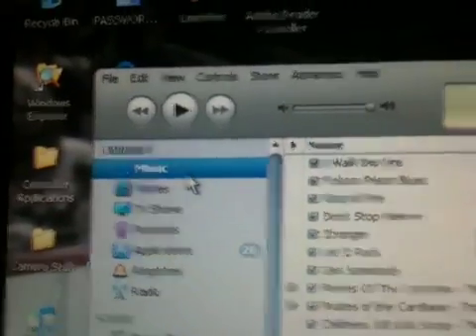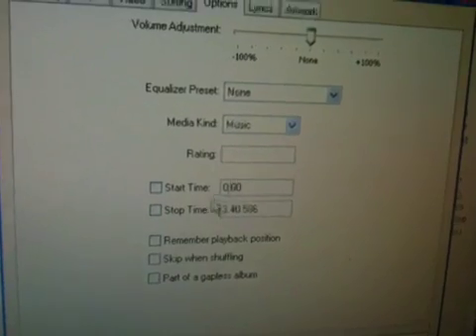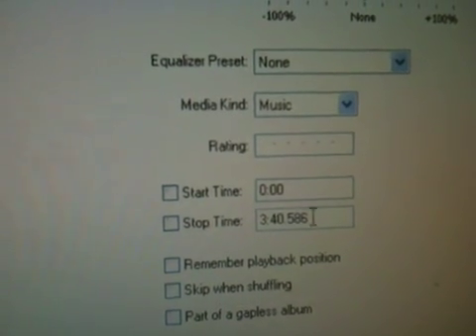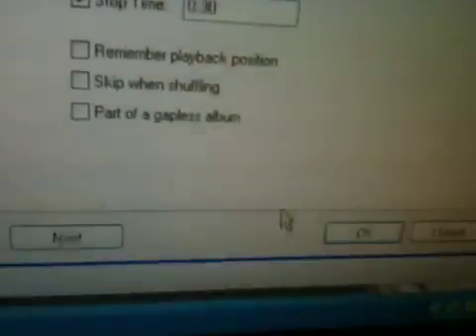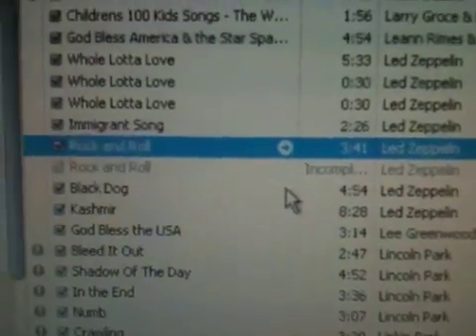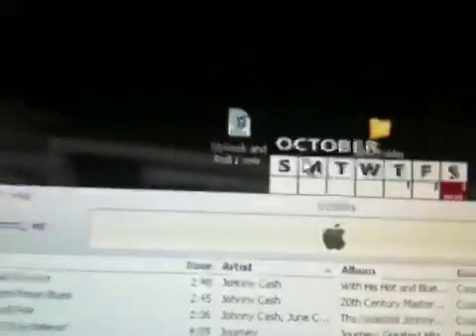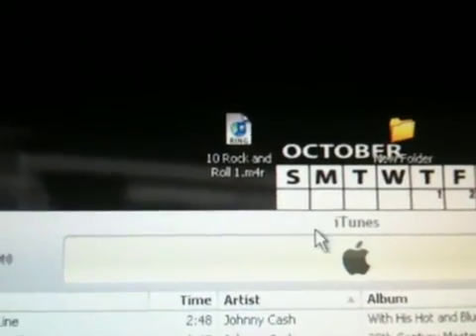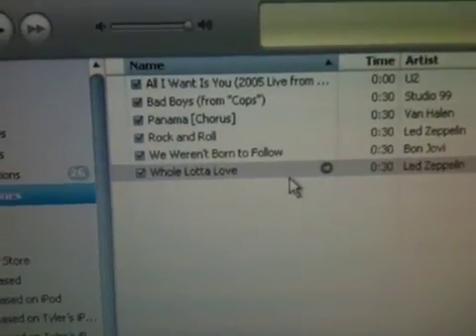How to put/change ringtones on a iPhone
This video shows you how to put ringtones that are on iTunes on the computer onto your iPhone for free.